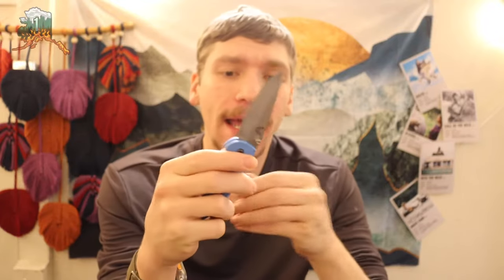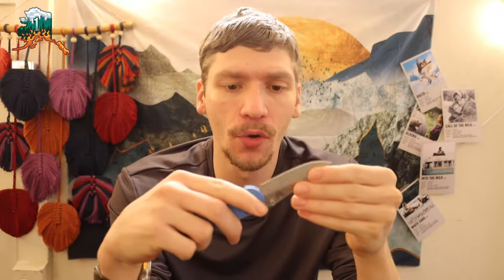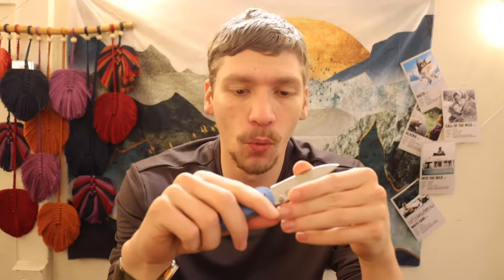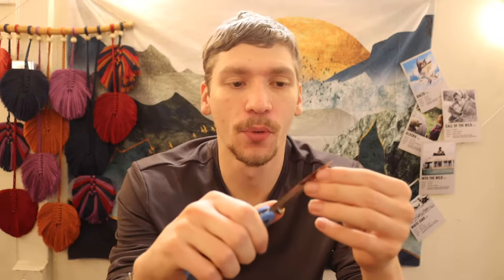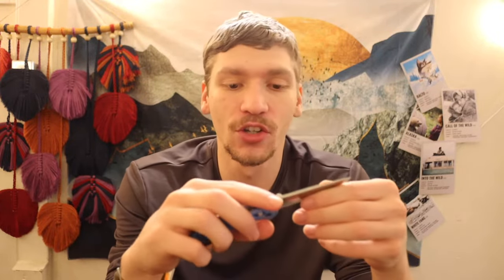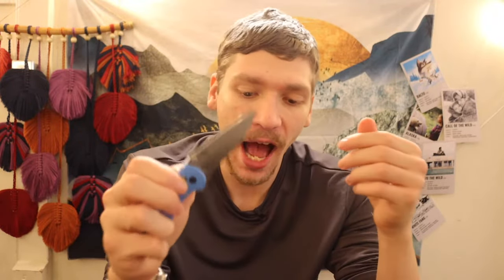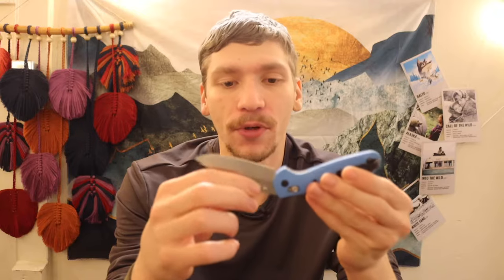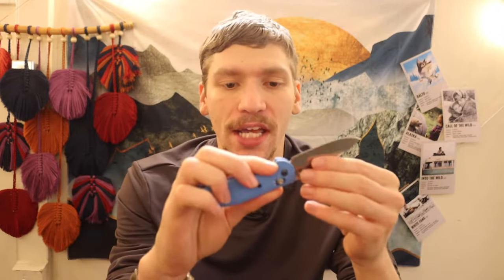Misconceptions of a Survival Knife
What are some other common misconceptions of survival knives? What did you believe to be true but was actually not?